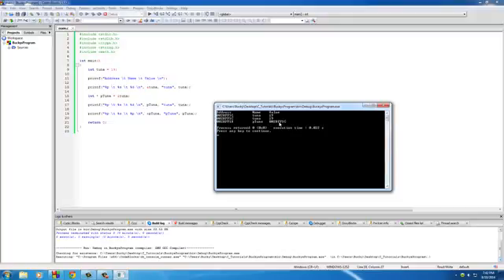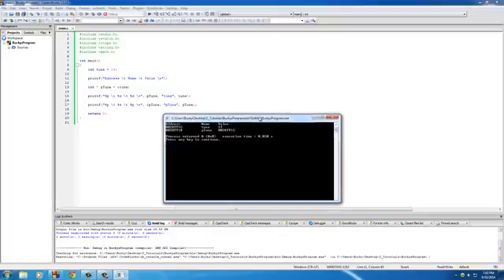C Programming Tutorial 42 Pointers